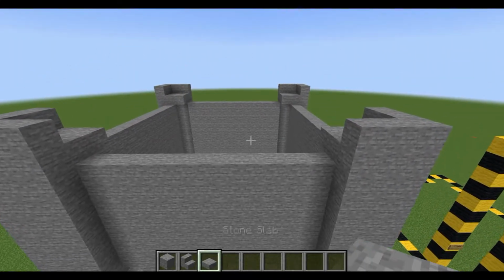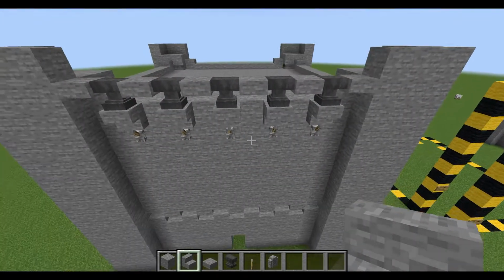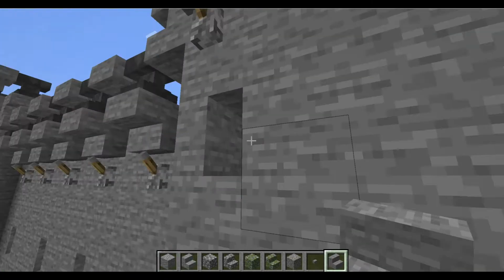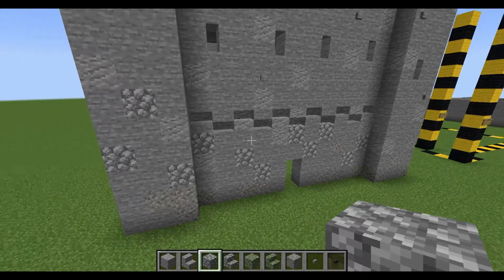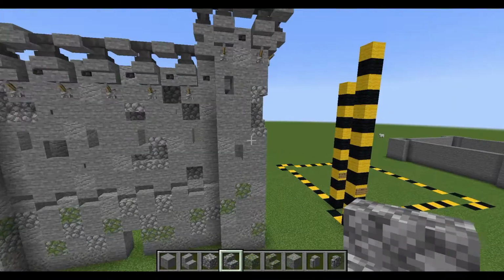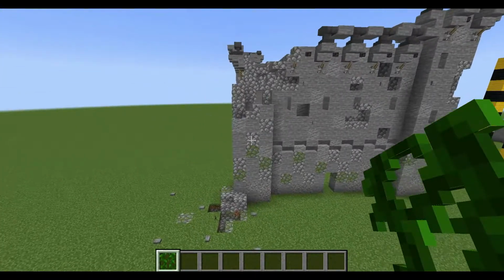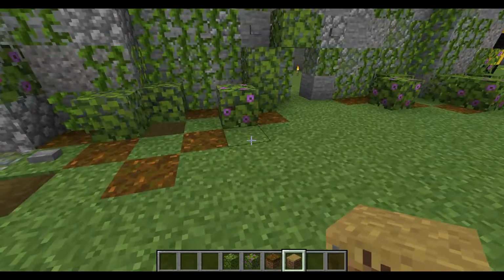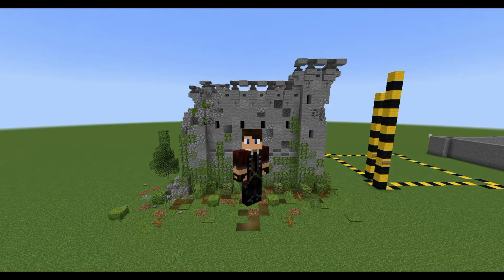Medieval Keep Tutorial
Learn how to build this keep in your own Minecraft world. This video features a simple how to and gives pointers for decorating. Not a block by block tutorial.

Be sure to give this video some love with a thumbs up and if you're new to the channel, help grow my community and join in the fun with a subscribe.